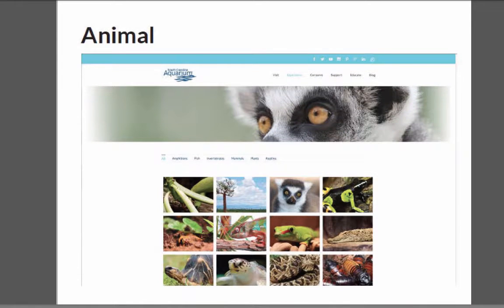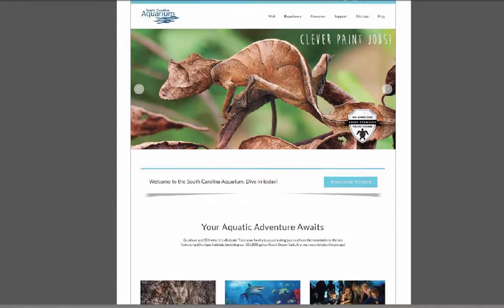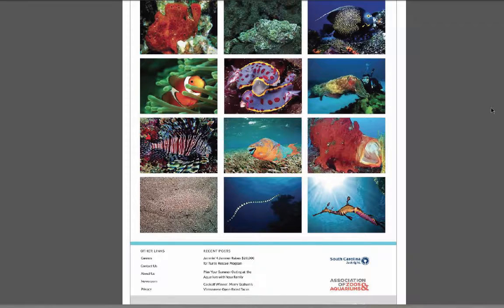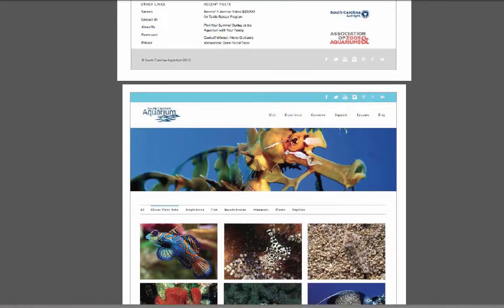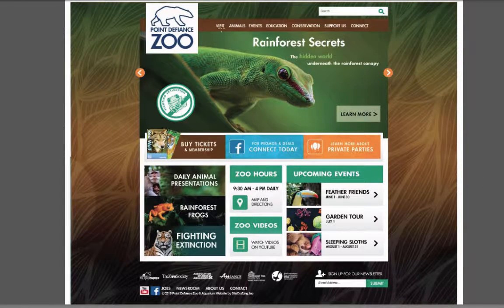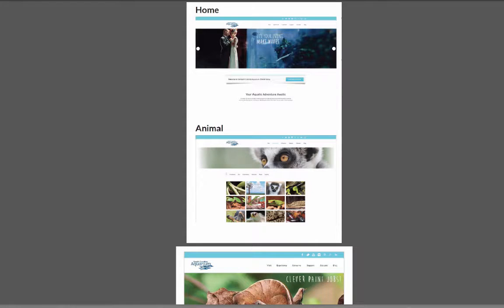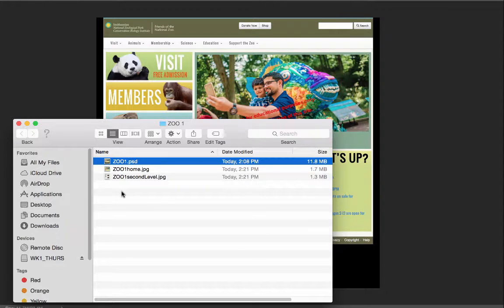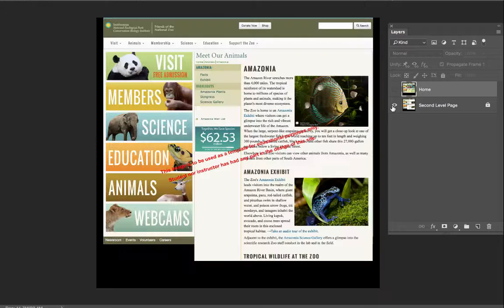Applying a new theme to website